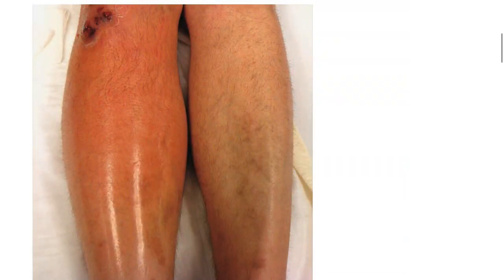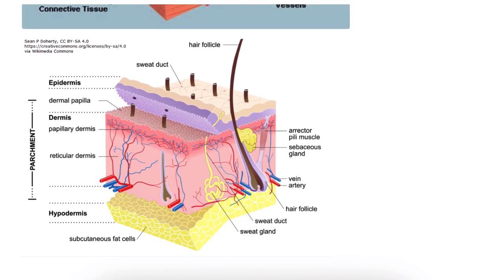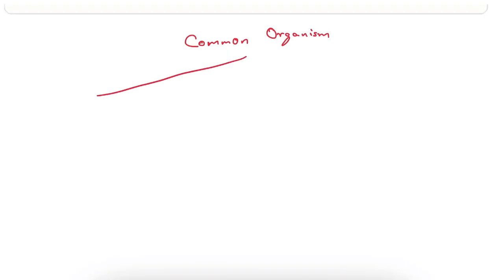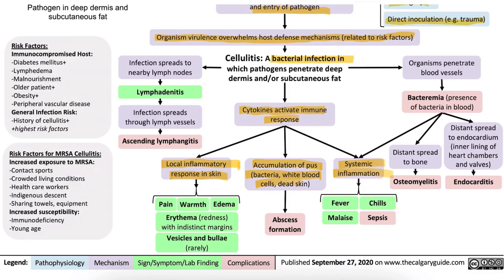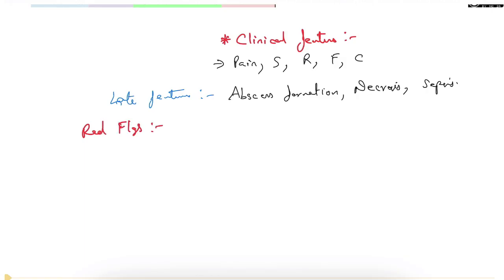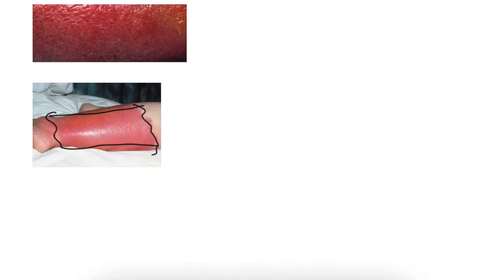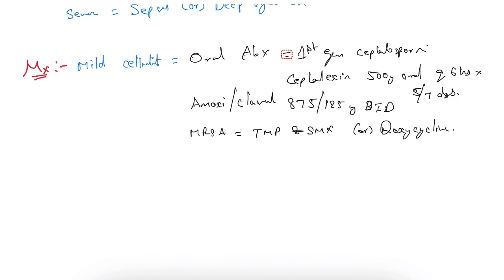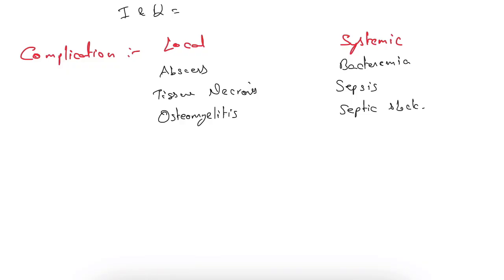Cellulitis Made Easy | Complete General Surgery Masterclass for MBBS & FMGE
Welcome to the General Surgery Series!
In this comprehensive Cellulitis lecture, we cover everything from basic concepts to advanced clinical management. Cellulitis is one of the most commonly encountered soft tissue infections in surgical practice, emergency medicine, and clinical examinations.
This lecture is designed specifically for MBBS students, FMGE aspirants, NEET PG candidates, INI-CET aspirants, USMLE students, interns, and residents.
📚 Topics Covered:
✅ Definition of Cellulitis
✅ Surgical Anatomy of Skin & Soft Tissue
✅ Pathophysiology
✅ Clinical Features
✅ Differential Diagnosis
✅ Cellulitis vs Abscess
✅ Cellulitis vs Necrotizing Fasciitis
✅ Investigations
✅ Complications
✅ Antibiotic Management
✅ Surgical Management
✅ Prevention Strategies
✅ Surgery Viva Questions
This high-yield lecture focuses on important concepts frequently tested in MBBS examinations, FMGE, NEET PG, INI-CET, USMLE, PLAB, and surgical ward viva examinations.
You will learn how to diagnose cellulitis clinically, identify dangerous red flag signs, differentiate it from necrotizing fasciitis, and understand modern evidence-based treatment approaches.
Perfect for: ✔ Medical Students ✔ Interns ✔ Resident Doctors ✔ Surgery Exam Preparation ✔ Clinical Practice
If this video helps you, please: